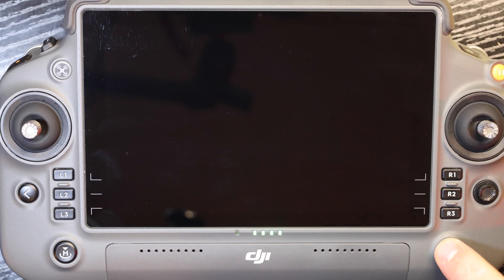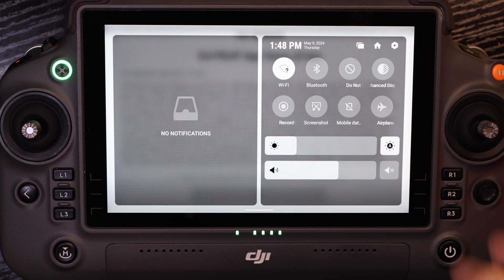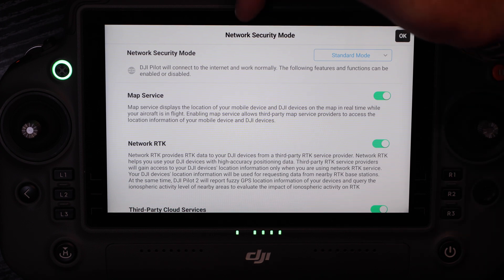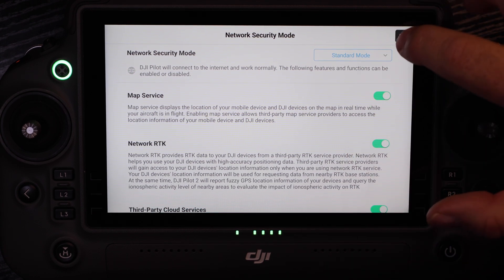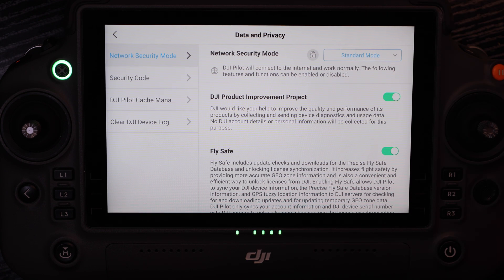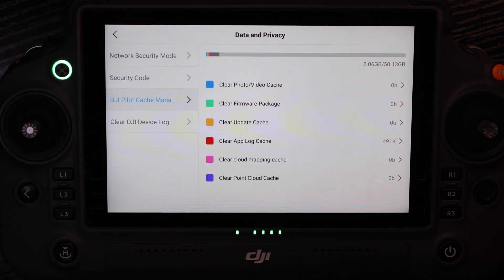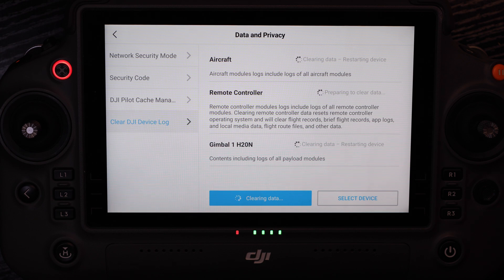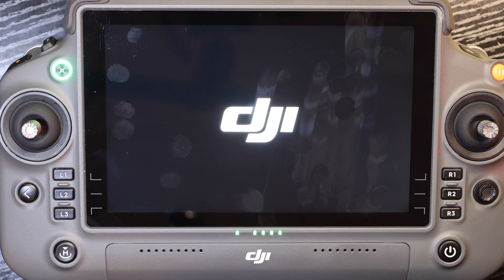DJI Pilot: Data Security & Privacy Controls Walkthrough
DJI's Director of Stakeholder Engagement, Wayne Baker, walks through the security and privacy controls available to enterprise drone operators from the moment they power up their DJI Pilot app.